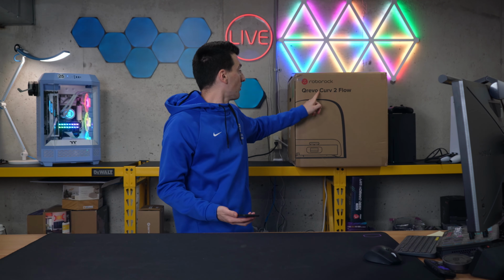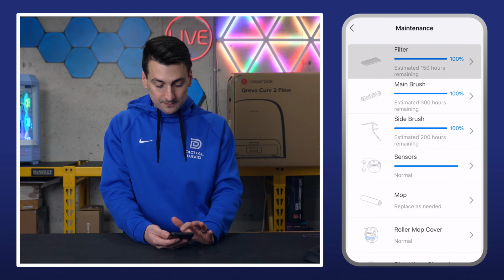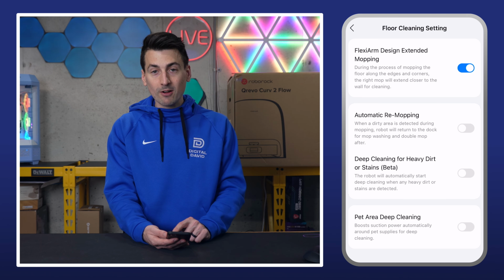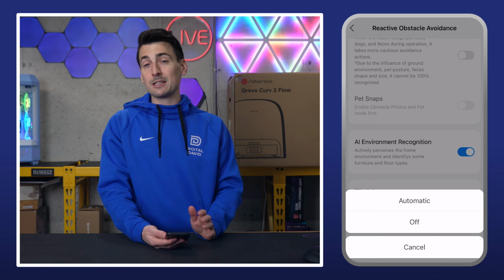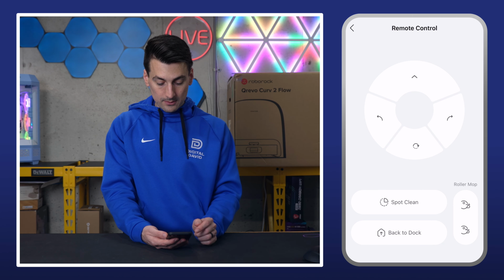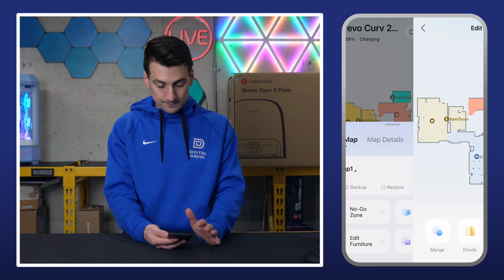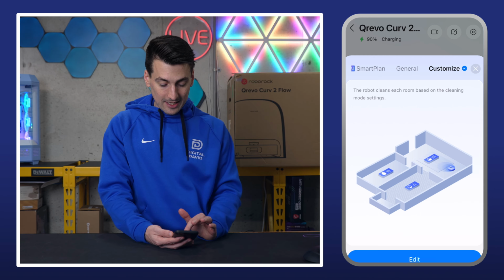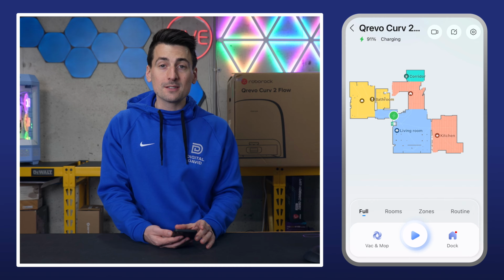Roborock Qrevo Curv 2 Flow App Settings Guide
⭐ Roborock Qrevo Curv 2 Flow

00:00 - Intro
00:11 - App Settings